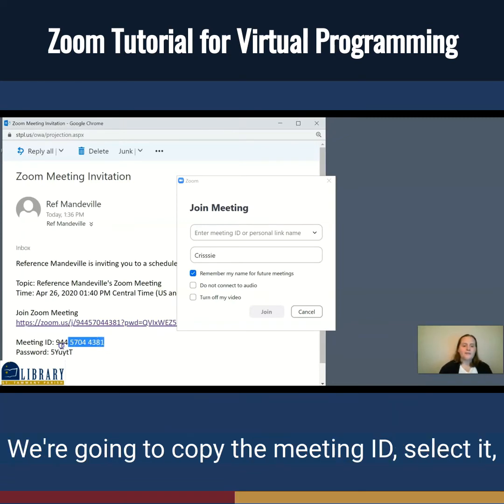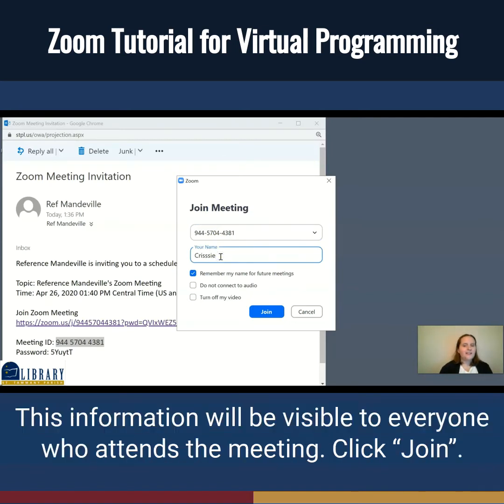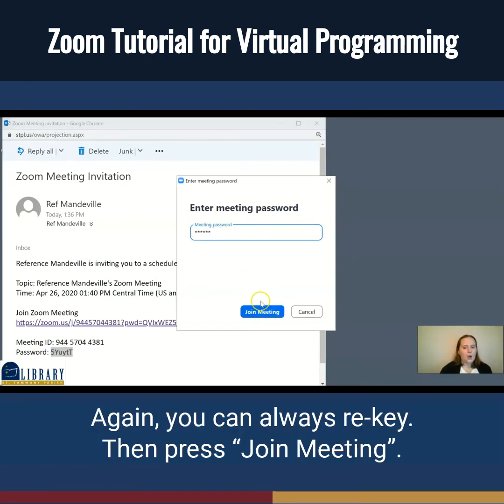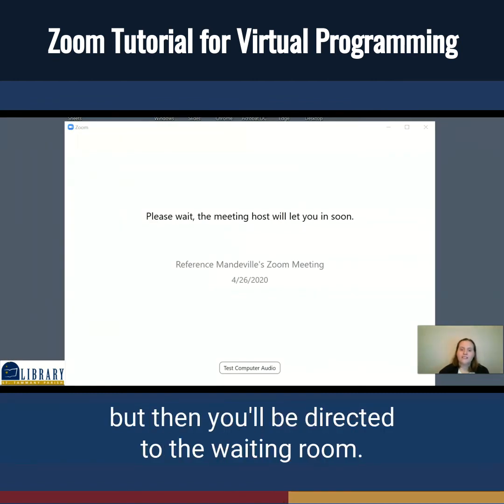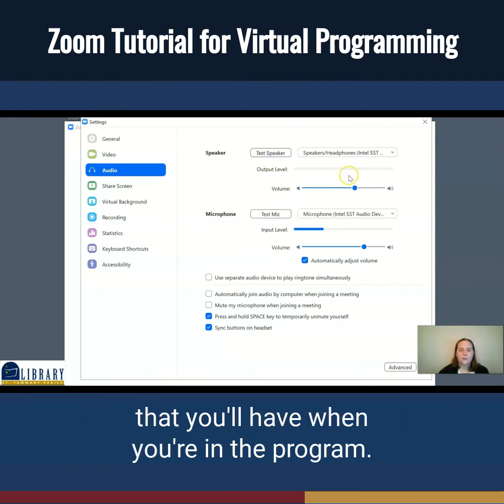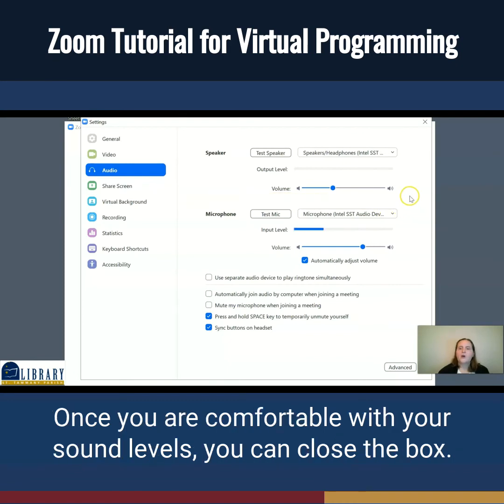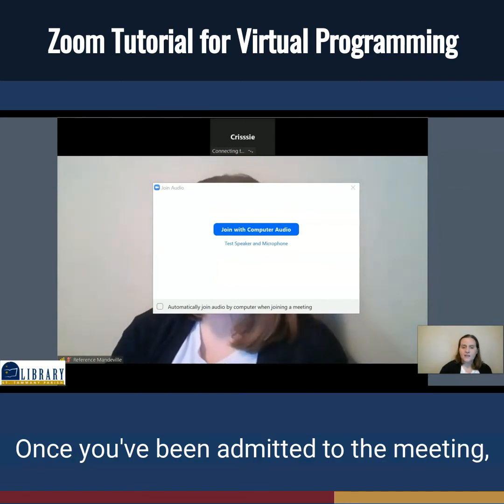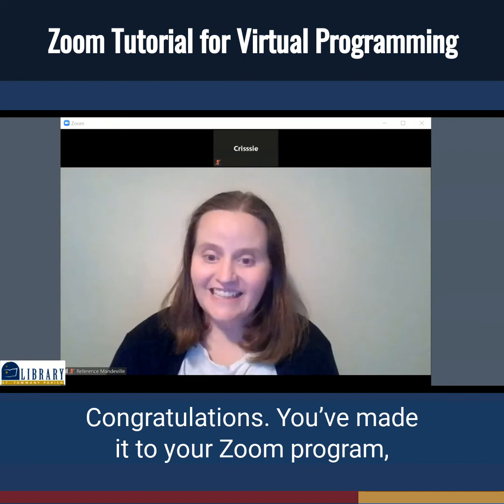Zoom Tutorial for Virtual Programming